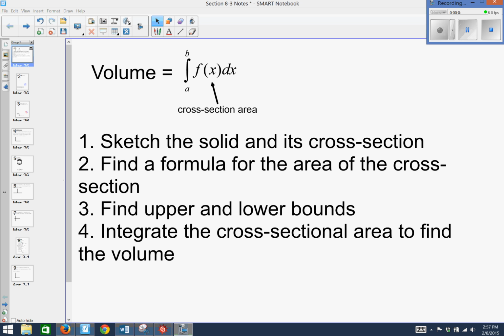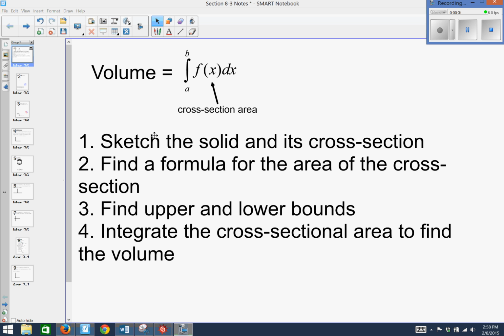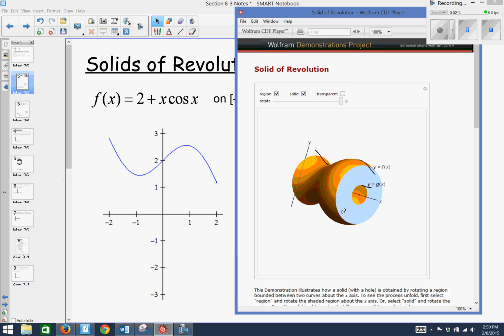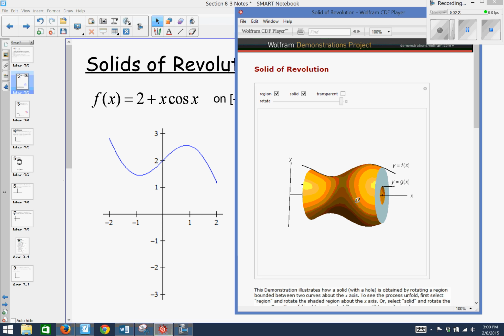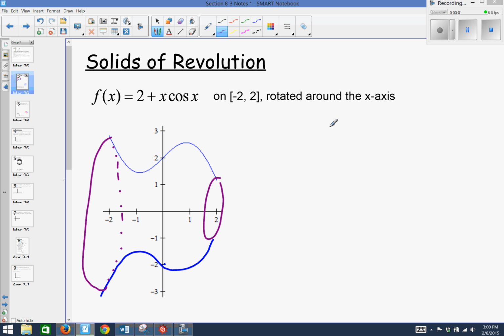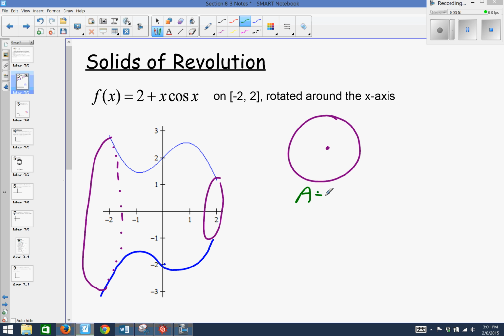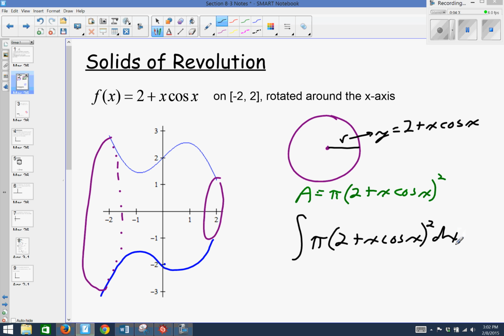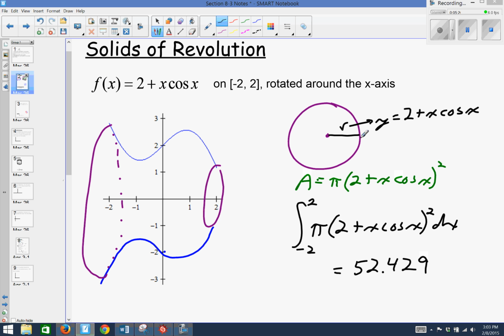Integral Volume using Disc Method